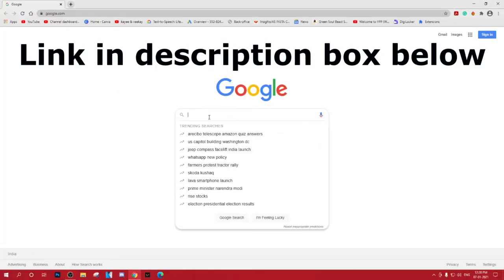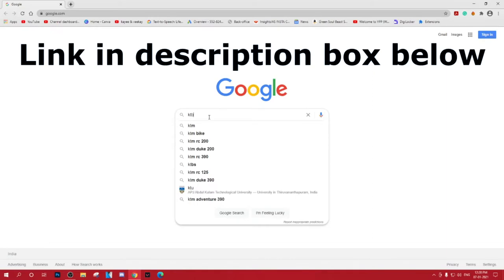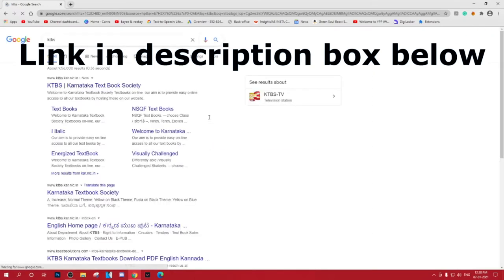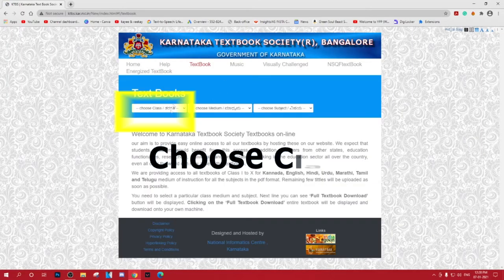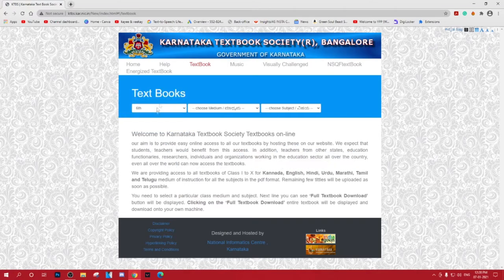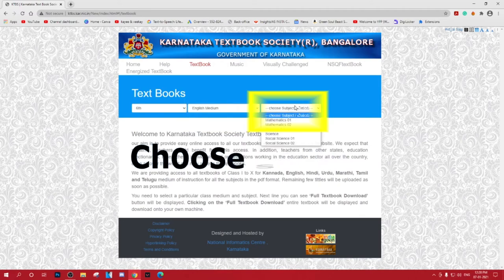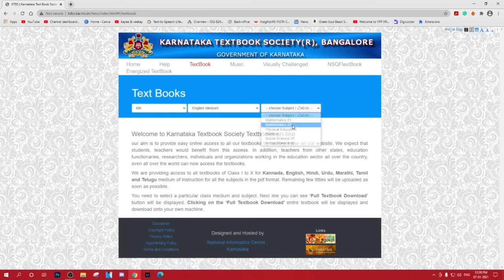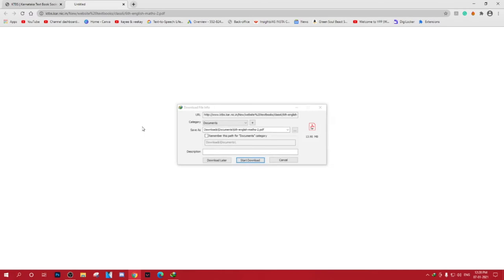How to download Textbook PDF From Class 1-10 for free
In this video, we will learn how to download textbooks from class 1 to class 10 for free from Karnatak textbook society Bangalore.